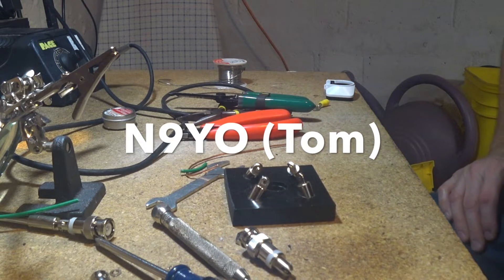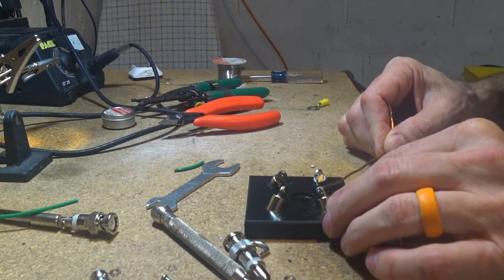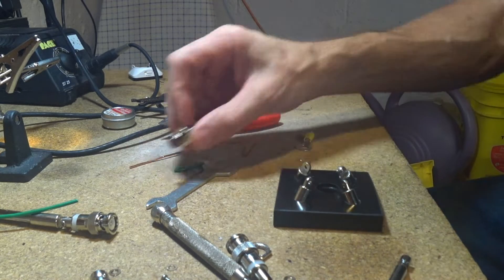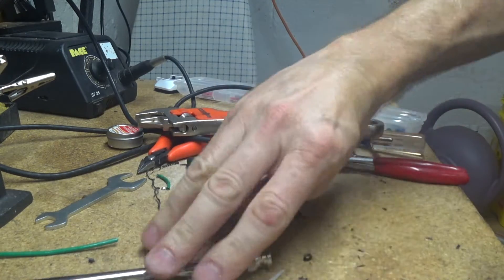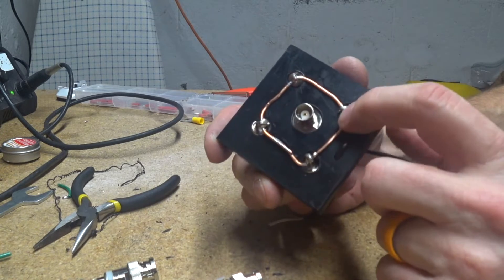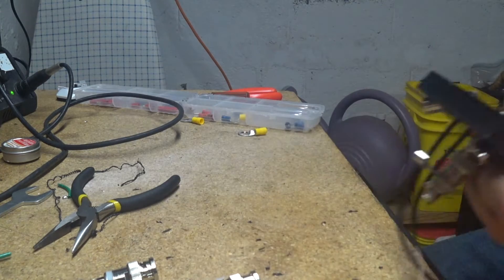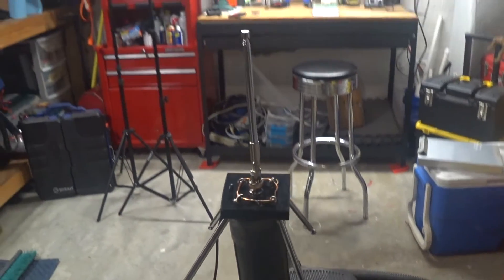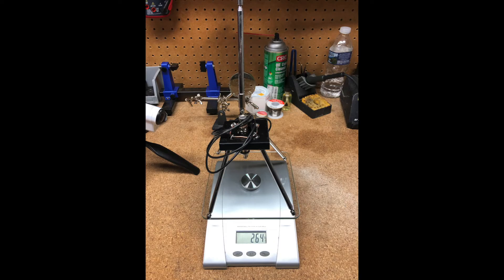2m Ground Plane Antenna Build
Building a 2 meter Ground Plane antenna for Tom, N9YO for an upcoming project of his. This was my contribution to be a part of his project!